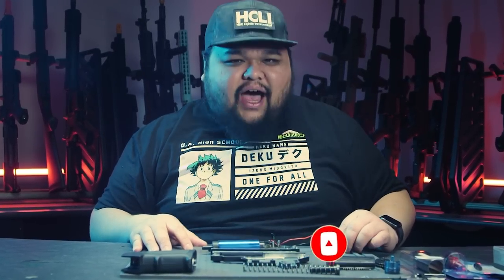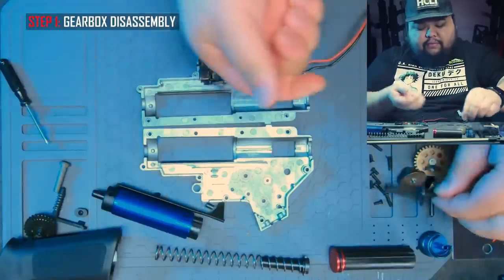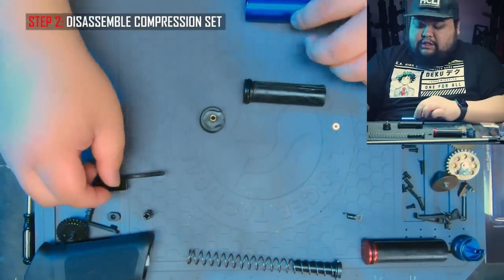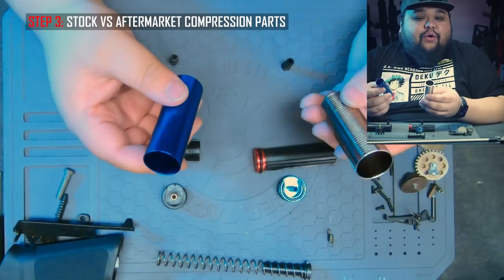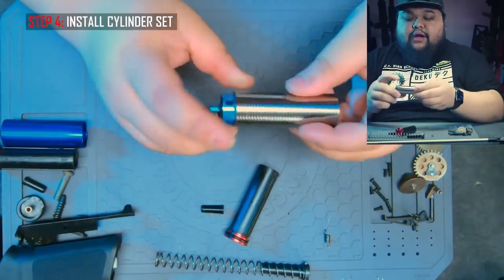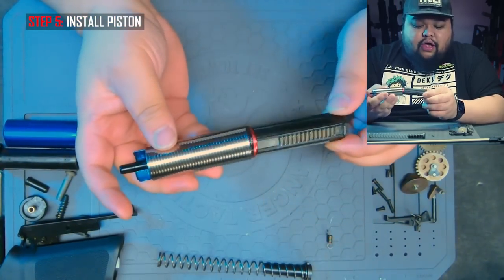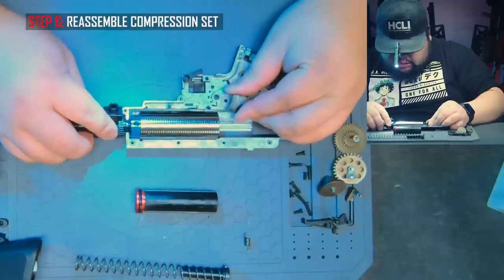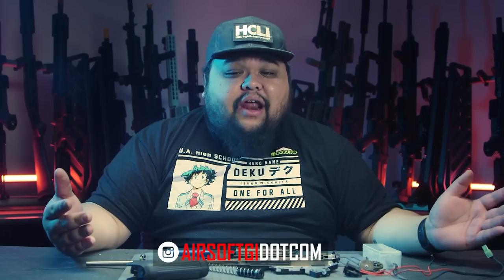PERFECT FPS?! - Building Your Build Ep. 5 | Airsoft GI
Get your base airsoft gun here!